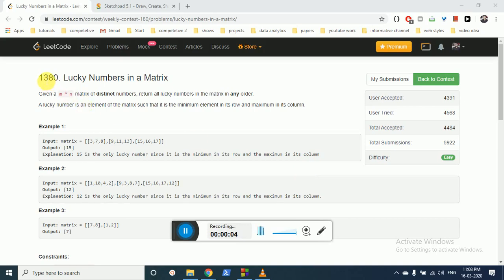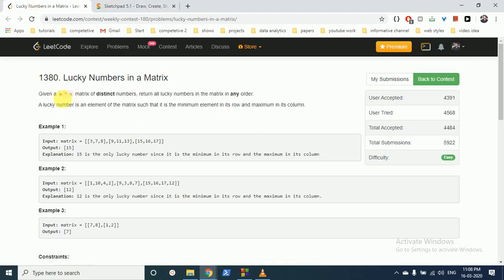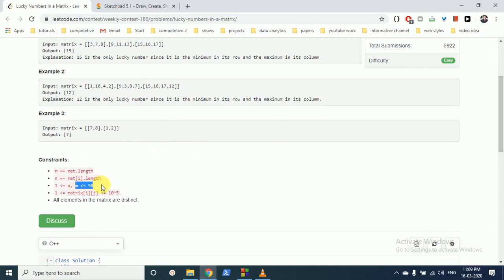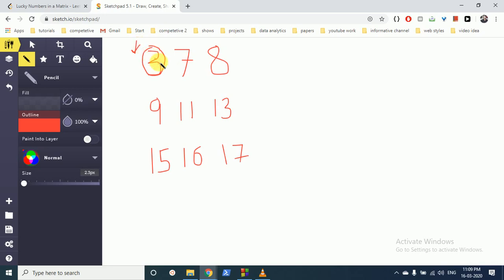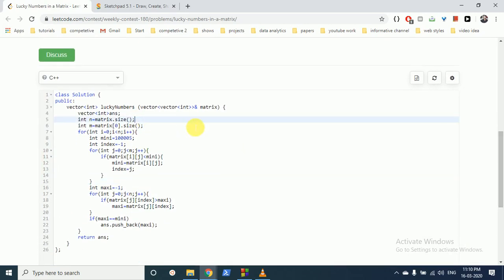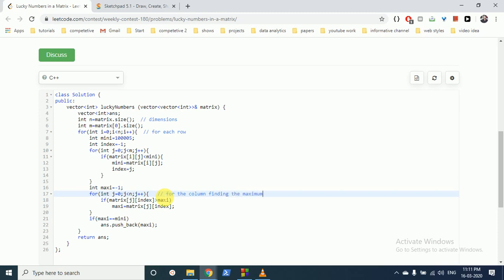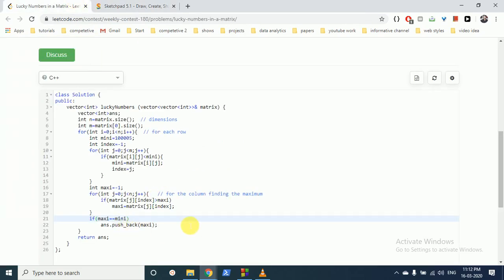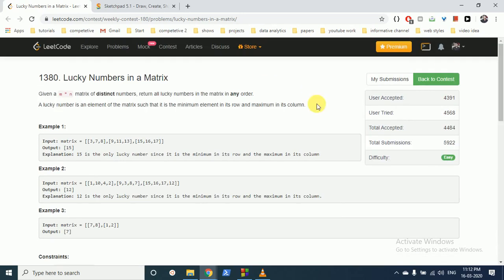1380. Lucky Numbers in a Matrix | LEETCODE | WEEKLY CONTEST 180 | C++ SOLUTION | EASY PROBLEM